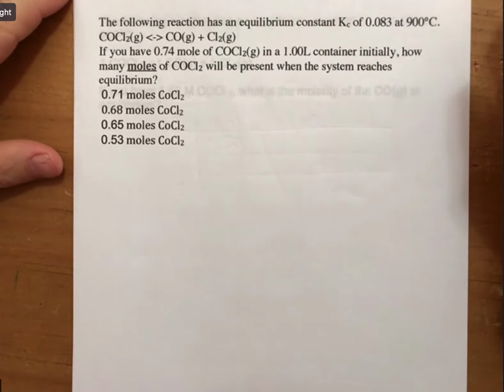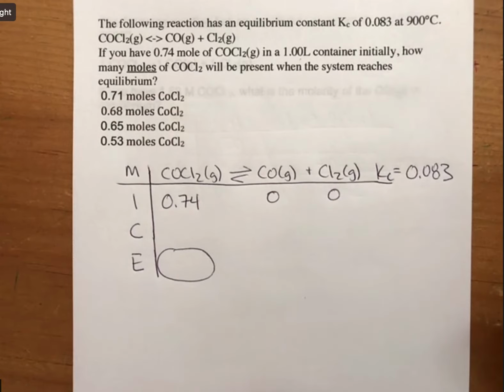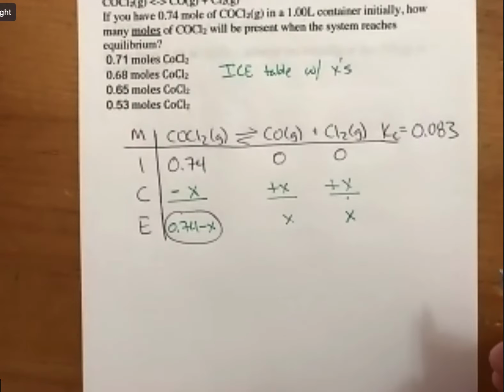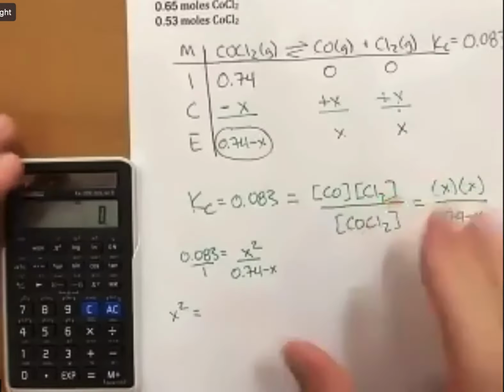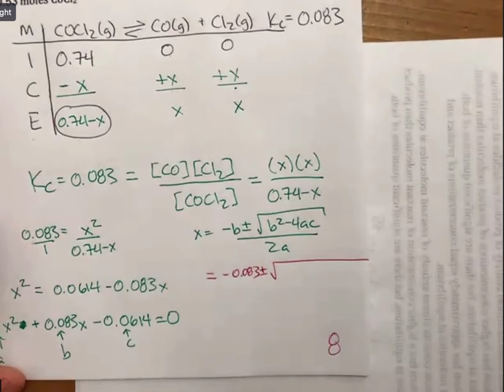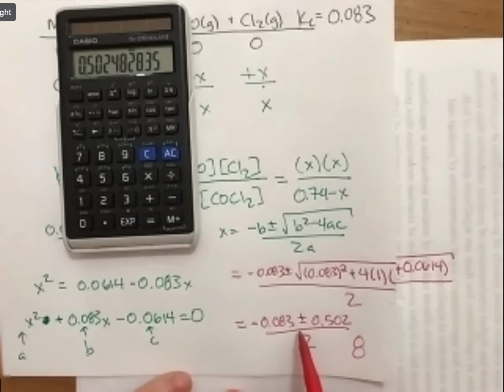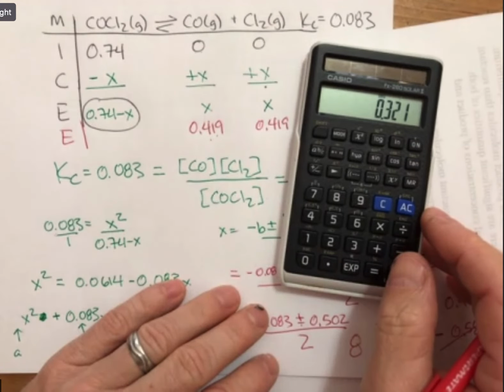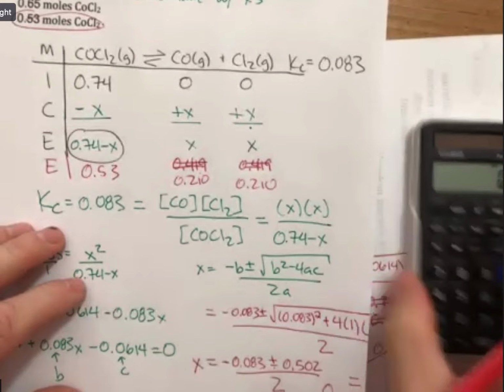HW 12 08 Equil